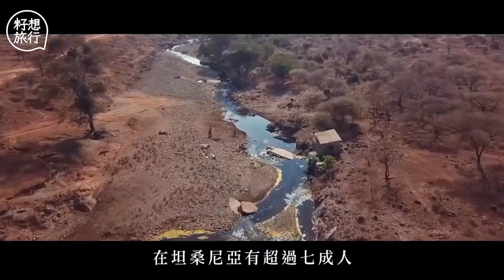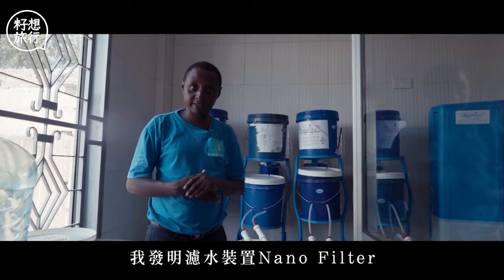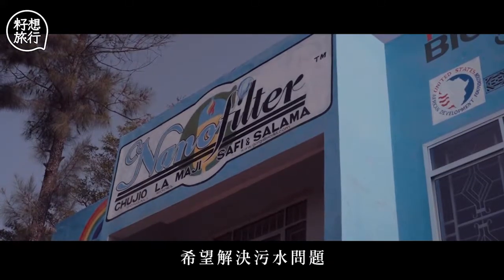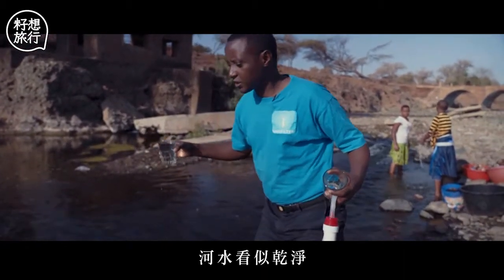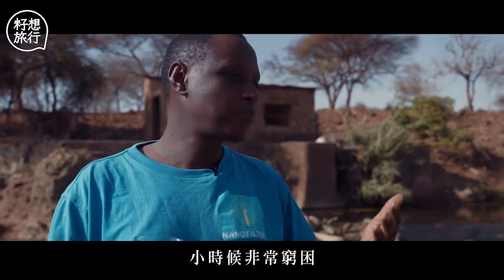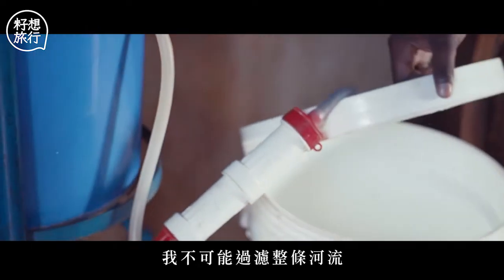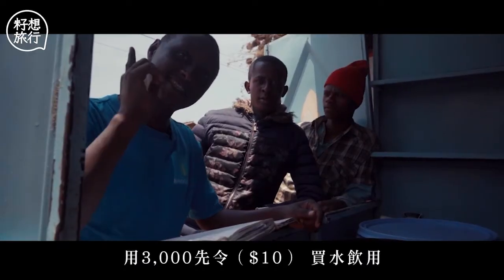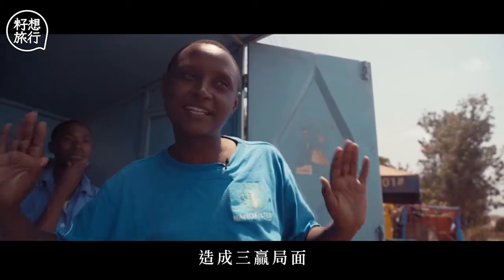非洲淨水難求 水博士研土炮濾水器：我要改變一百萬人的生命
水，是生命之源，我們唾手可得，不過在東非坦桑尼亞有超過七成人，每天都飲用未經過濾的水，飽受腹瀉、甲型肝炎及霍亂等疾病煎熬。現年43歲的化學工程博士Dr. Askwar Hilonga在2014年研發了過濾水裝置（Nano-filter），拯救當地食水危機，希望以生命影響生命。

全新副刊，推動知識文化多元。培養品味，立足香港放眼世界。不畏高牆，我們站在雞蛋一方。
《果籽》　栽種品味，一籽了然。

相關影片:
【暫別熟食中心】周潤發發哥每周必吃半世紀老店即炸巨型豬扒 兄弟檔同場破解不和傳聞 (果籽)
【窮茫青年2/4】五人迫爆300呎公屋 低薪青年嘆香港閹割夢想：「搬去劏房為有喊的角落」（果籽）
【肥瘦戀人】戀上肥妹不被看好 愛情魔力令蒲友變乖仔「我喜歡她已足夠」（果籽）
【告別街舖】有人鬧＄100紅豆沙搵笨 有人排足個半鐘 車仔麵店老闆娘：「終於輪到我揀客！」（果籽）
【臭豆腐烈女】喪母後拜師成全港唯一女師傅 獨門醃法不授徒：如果佢反骨我點交代
【灣仔燒味老字號】17歲做大廚 自立門戶35年 油雞酒味濃 老闆：好做嘅食物唔會好食(飲食男女)
【筲箕灣東大街】魚蛋河名店對決！名廚食評人實試 王林記魚蛋有水準 安利切腩似湯渣(飲食男女)
【大廚出軌實錄】居酒屋大廚挑機做小炒 堅持飲住酒開工 蟶子炒到又燶又韌 自家製辣霸鮑魚好惹味 (飲食男女)